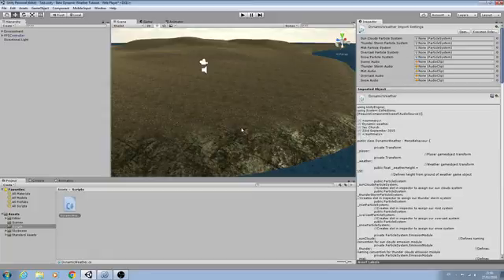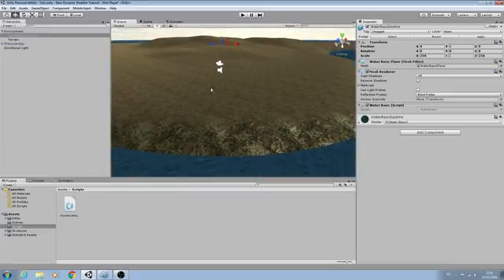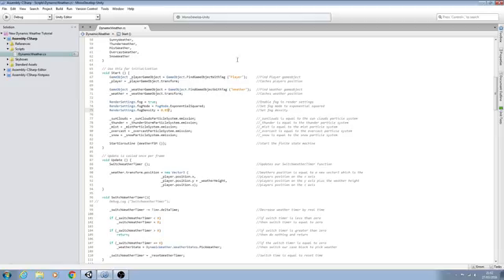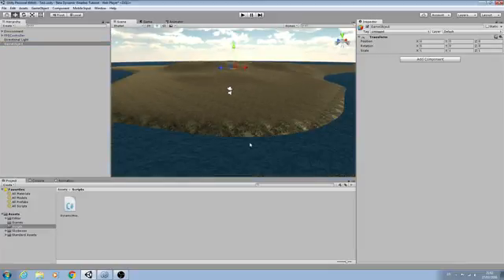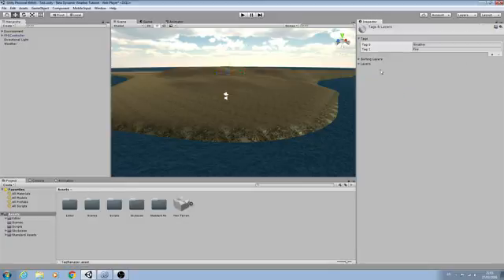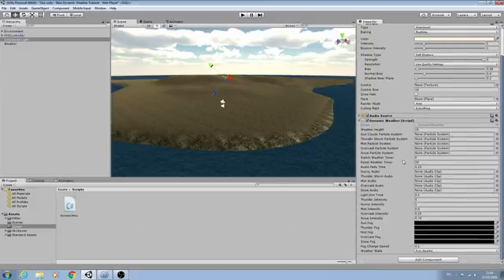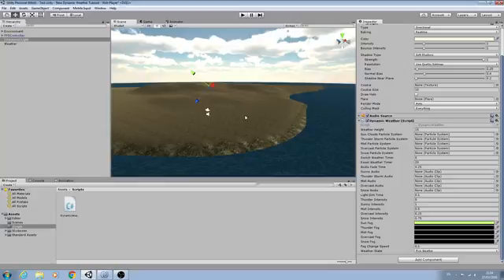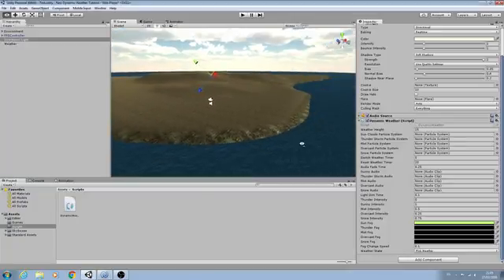Unity3D Dynamic Weather Tutorial #18 Scene Setup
In this lesson we set up our scene in preparation for testing out our dynamic weather script.